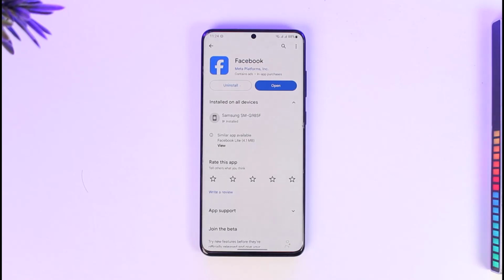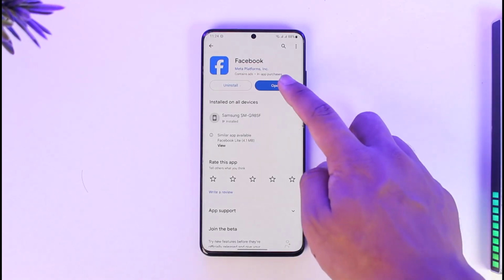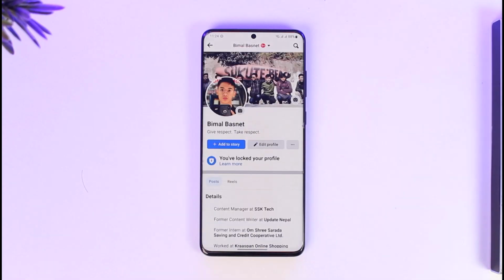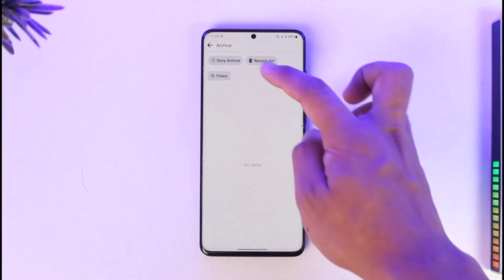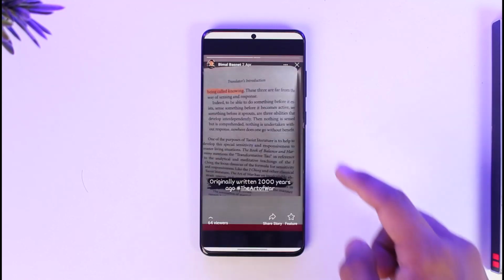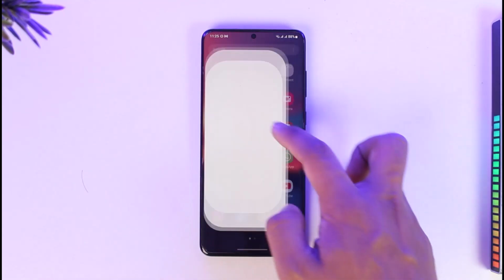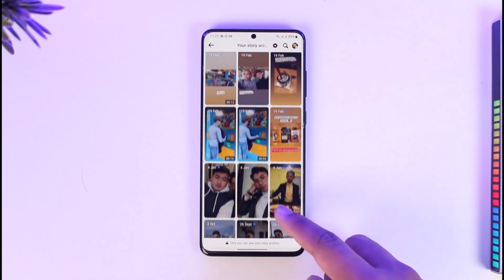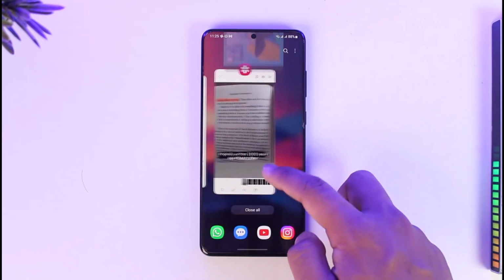How To Save Archived Stories On Facebook !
In this tutorial video, I am simply going to show you how you can save Archived stories on Facebook.

~Chapters:
0:00 Introduction
0:16 Save Archived Stories
1:24 Conclusion